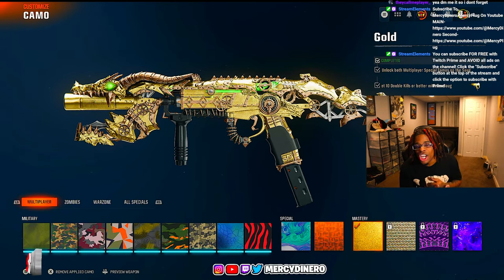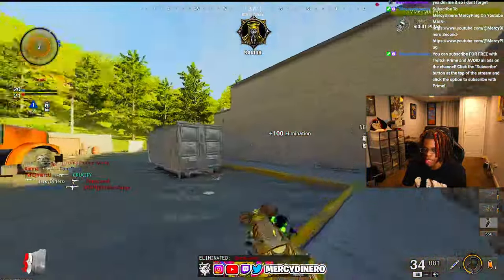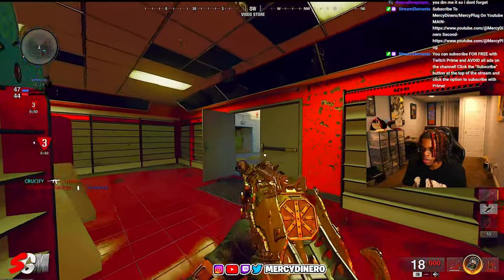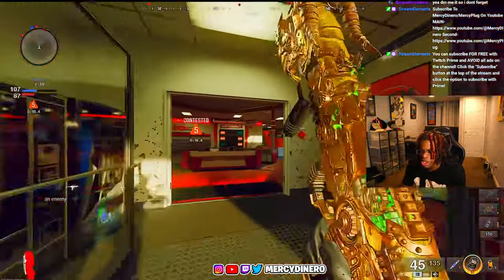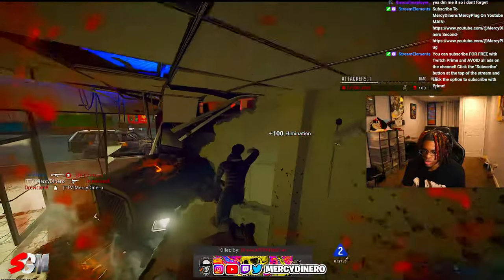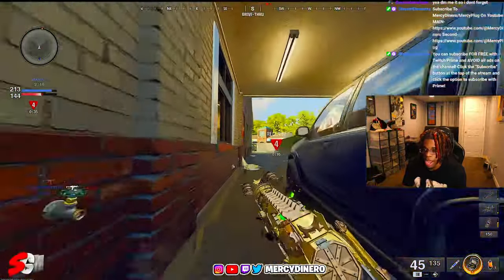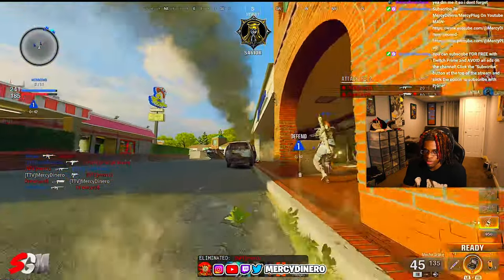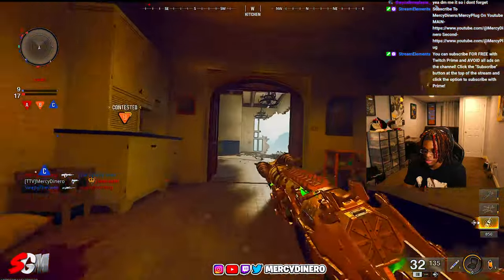UNLOCKED DIAMOND CAMO *SAUG* IN ONLY 1 HOUR (NEW SMG) BLACK OPS 6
MercyDinero
BETTER MC
MINECRAFT